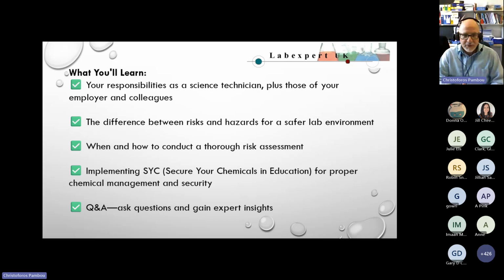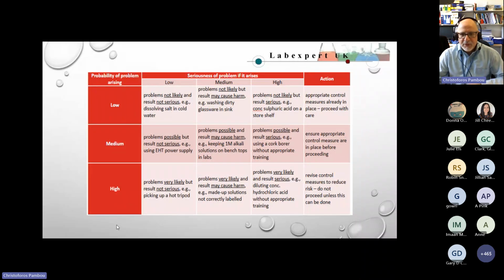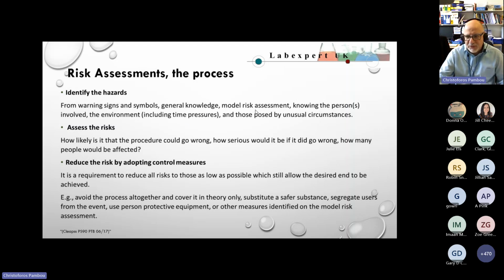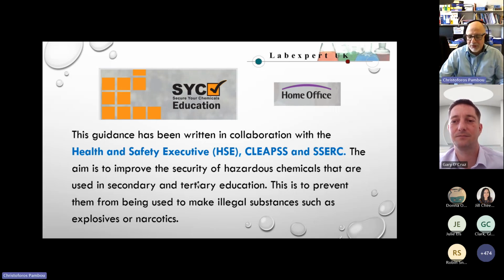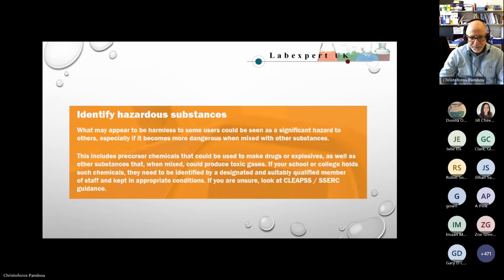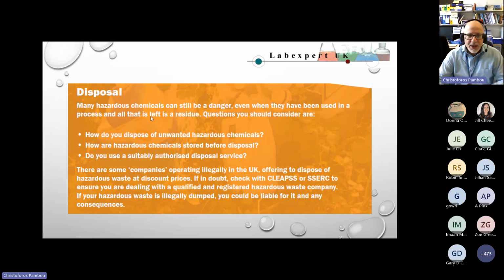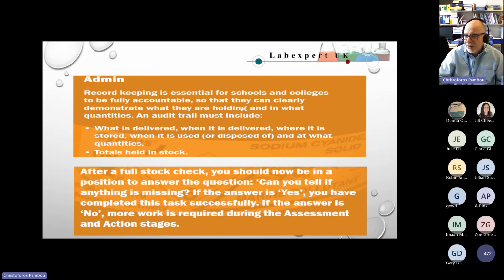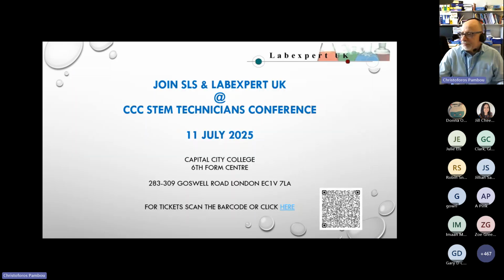'Health & Safety for Science Technicians' with Labexpert UK's Chris Pambou - Webinar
Watch our webinar 'Health & Safety for Science Technicians', presented by Gary D'Cruz of SLS Select Education and featuring guest Chris Pambou of Labexpert UK. This session covers essential safety practices for school labs.

What you'll gain:

✅ Clarity on your responsibilities as a science technician
✅ Understanding risks vs. hazards for a safer lab environment
✅ How to conduct effective risk assessments
✅ Secure Your Chemicals in Education (SYC) guidance for chemical management
✅ Live Q&A with an industry expert

Need a CPD certificate?
We can provide one upon request!

Date: Wednesday 5th March 2025